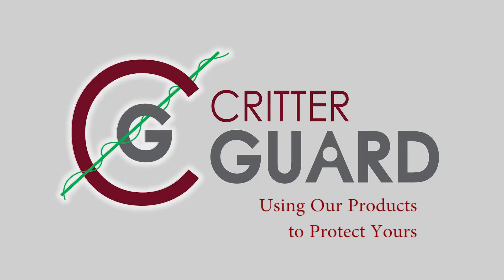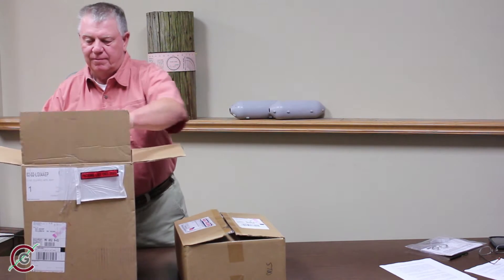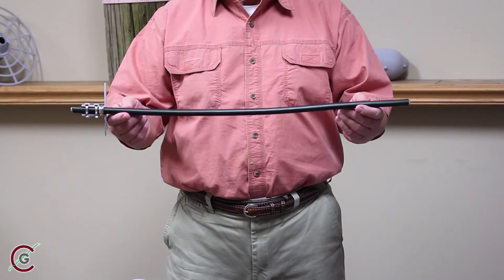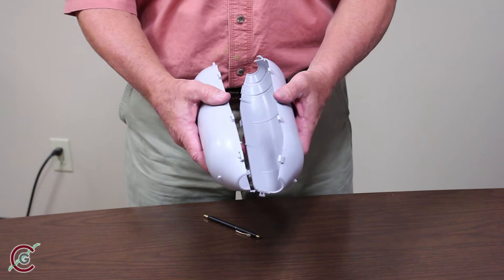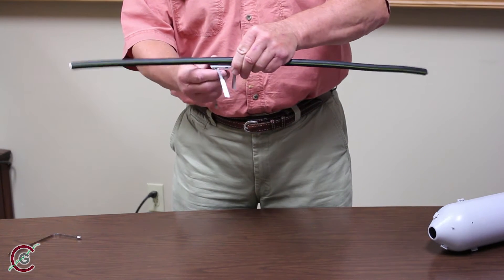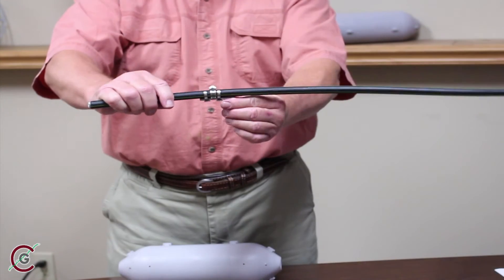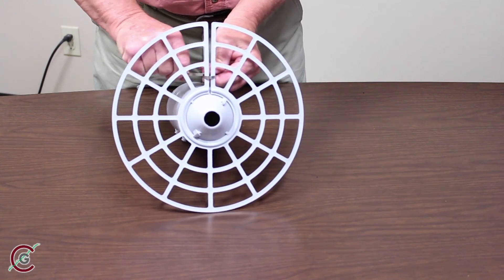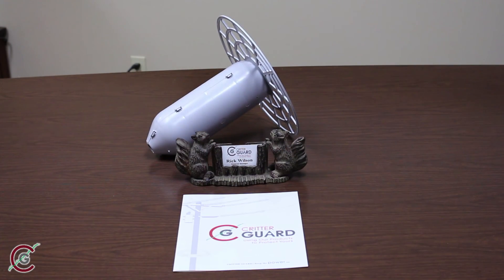How to Install Line Guard by Critter Guard - Installation Training Instructions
In this video, we show how to install the Line Guard product manufactured by Critter Guard. Please note that the Line Guard product is to be installed only by certified electrical lineman professionals.

Critter Guard’s Line Guard is installed on overhead power lines. It is the most effective product on the market that is designed to block access of squirrels and other rodents from gaining access to electrical equipment and potentially causing damage and creating power outages. The Line Guard further protects raptors, birds of prey, snakes, monkeys, opossums, and other wildlife from electrocution when coming in contact with energized lines.

Follow along in this video to learn how to install the Line Guard product to protect power lines and other electrical equipment from critter interference.
Critter Guard is a humane wildlife control product developer specializing in protecting electric power lines, switches, transformers, and substations for homeowners and utility companies globally. Due to animal related power outages becoming so prevalent, Critter Guard developed two revolutionary products, Pole Guard and Line Guard, that act as a deterrent for animals such as squirrels, snakes, rats, monkeys, sloths, and other animals from reaching and harming electric powerlines and transformers.

At Critter Guard, we recognize that if at all possible we would like to keep the power on while deterring the animals from harming themselves trying to access dangerous equipment.

► For more information regarding our Line Guard product and related accessories,
► For a downloadable PDF copy instructions for installing the Line Guard,